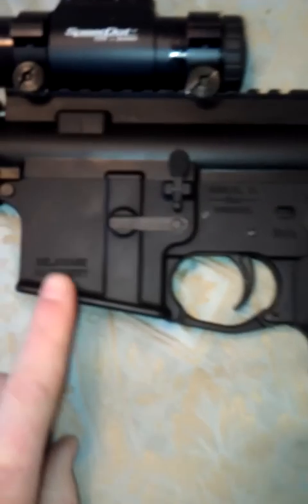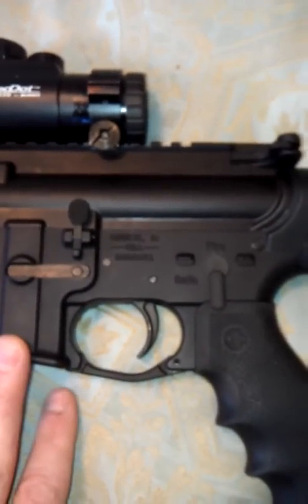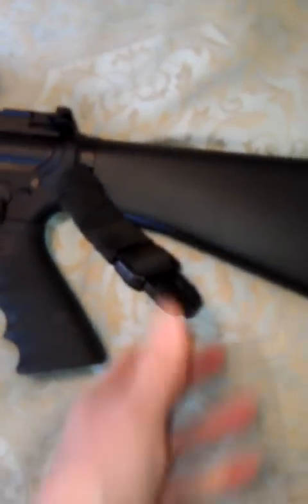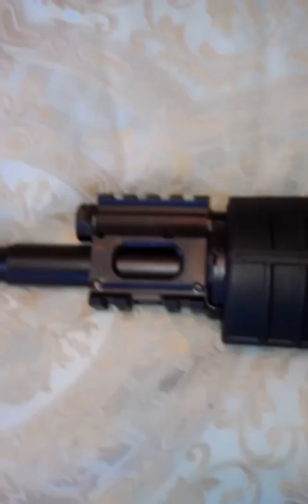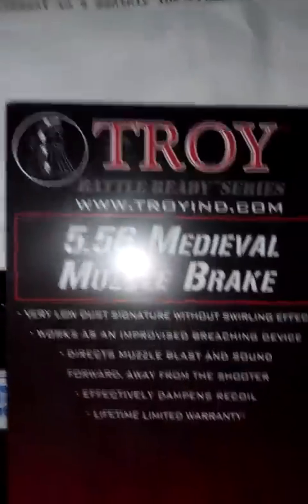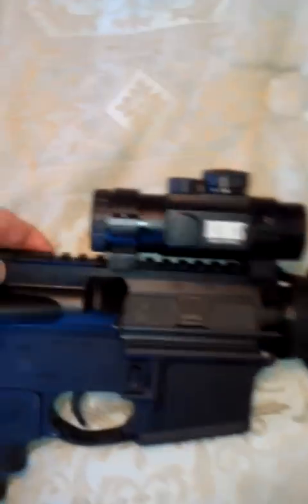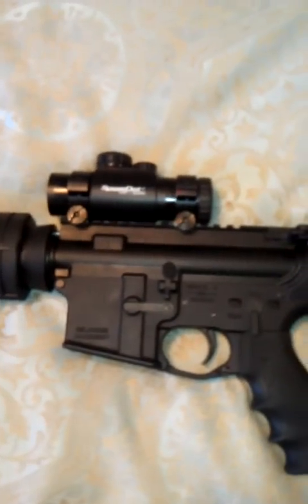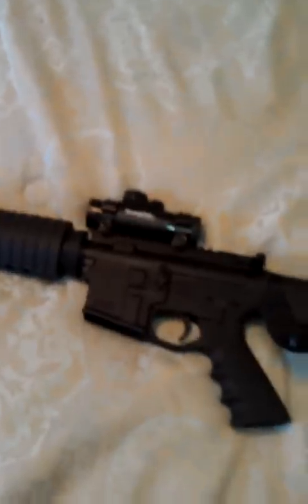AR-15 Build Complete (for now!)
My first attempt at this platform.  Build detailed below:
1 - Delaware Machinery Lower Receiver.
2 - Standard A2 Buttstock.
3 - Burris SpeedDot135 (taken off another of my guns).
4 - DPMS (LRPK-1) Lower Receiver parts kit.
5 - Magpul Enhanced Trigger Guard.
6 - Exhaust Port Cover (Zombie Hunter).
7 - CMMG Complete Upper Receiver - M4-LEPII (Gas Piston Operated).
8 - Troy 5.56 Medieval Muzzle Brake.

Still pending:
1 - Flip down front and rear sights.
2 - Possible different optic (Eotech vs Aimpoint)